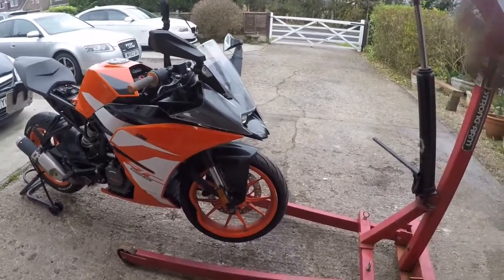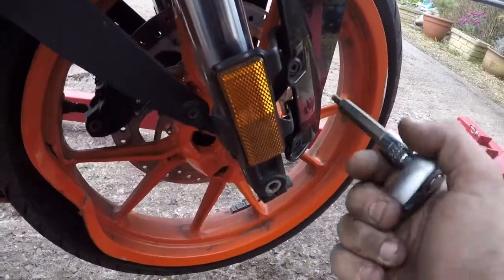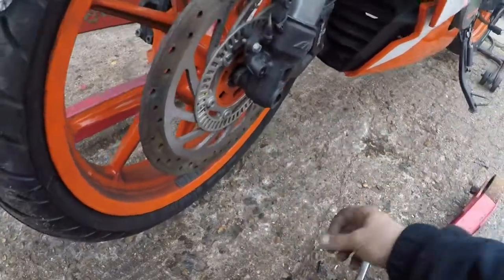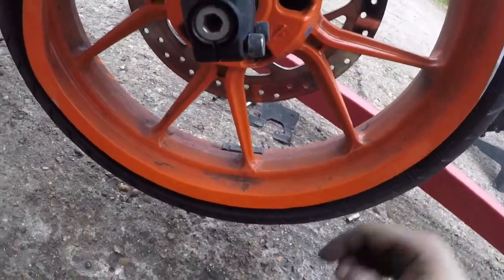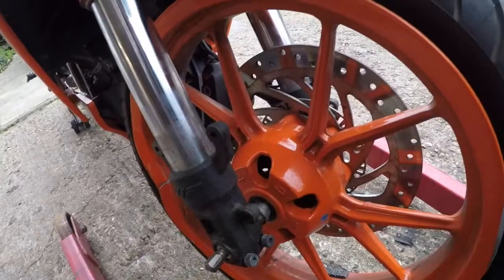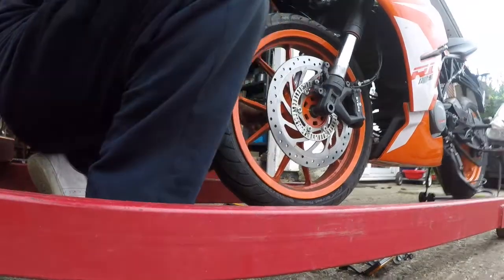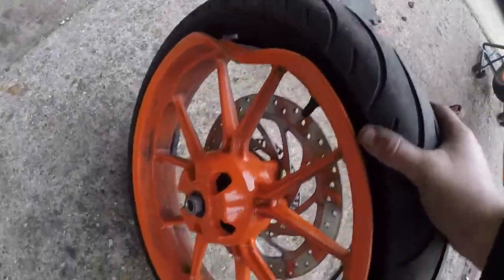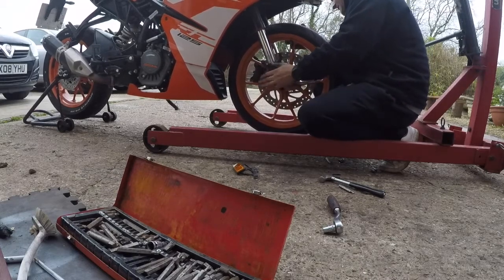KTM RC125 2020 Front Wheel Replacement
front wheel replacement on Ktm rc125 cc 2020 step by step